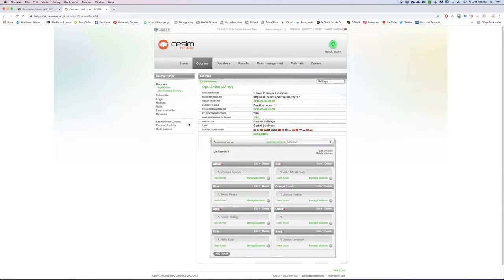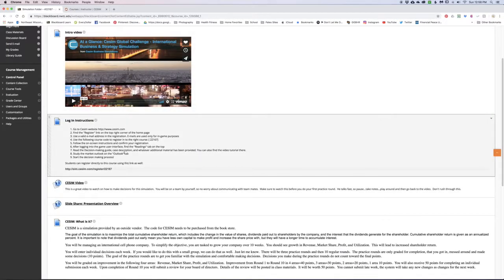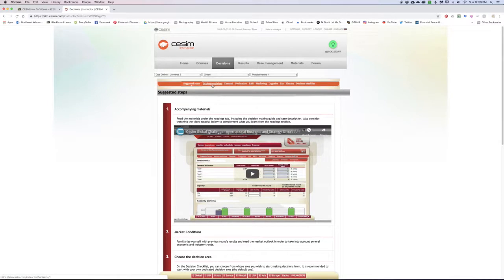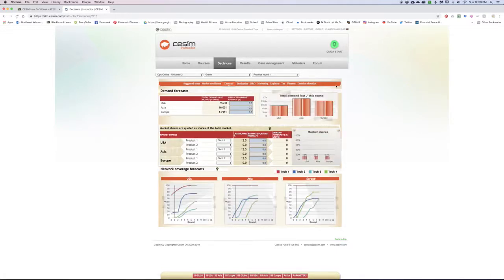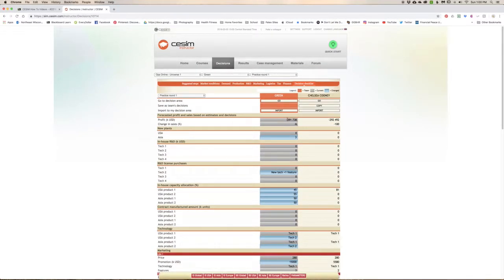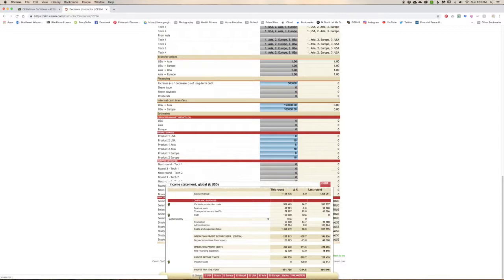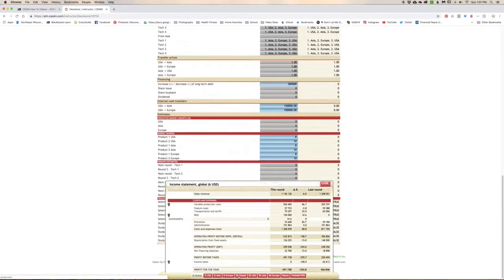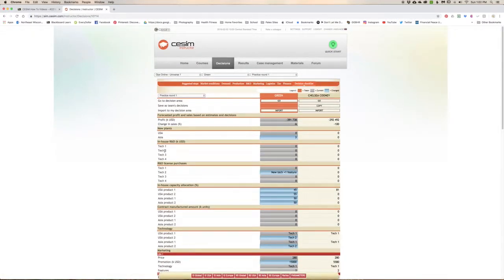Online Spring 1